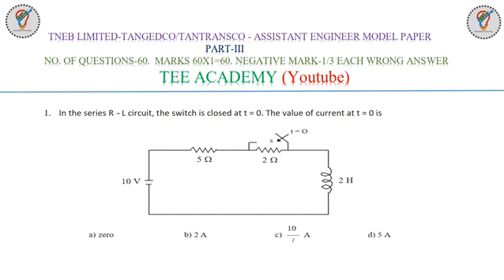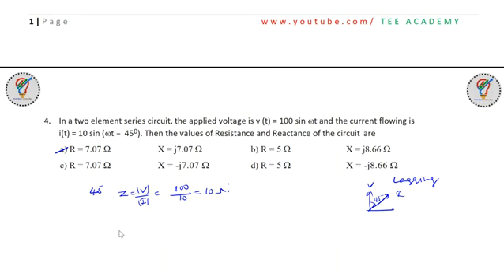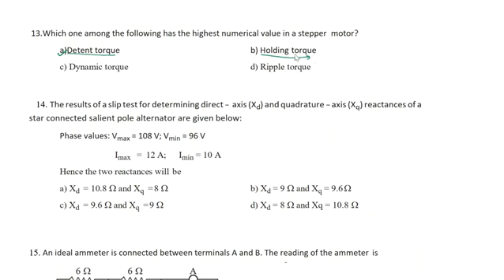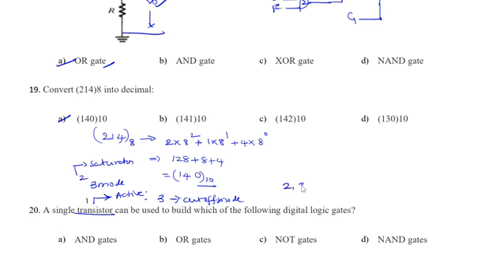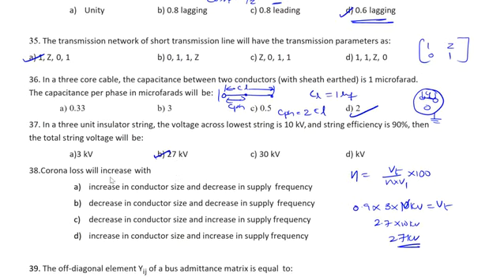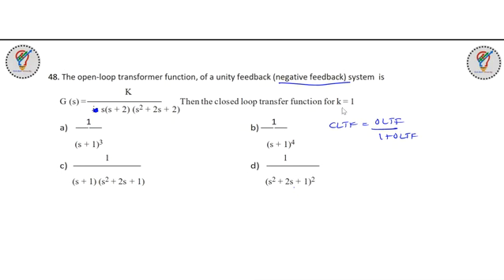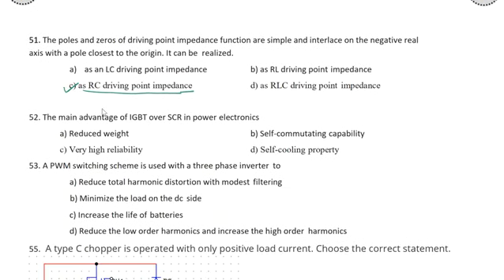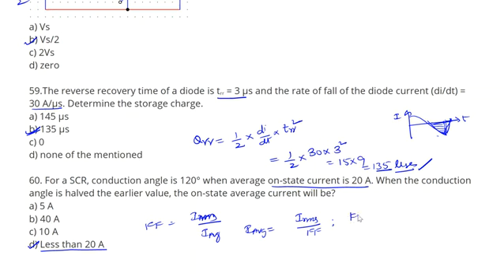TNEB ASSISTANT ENGINEER ELECTRICAL 2025 ! MODEL PAPER ! PRACTICE QUESTIONS